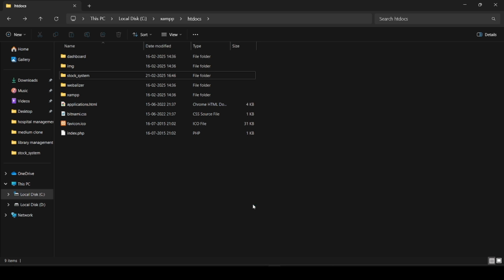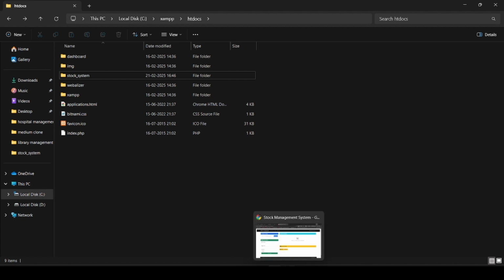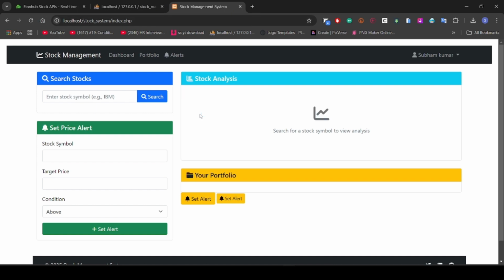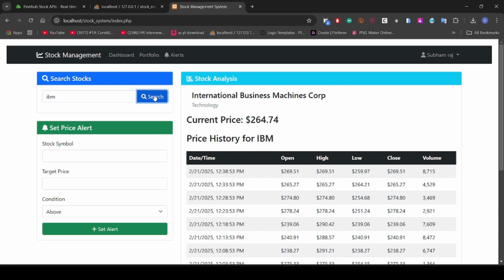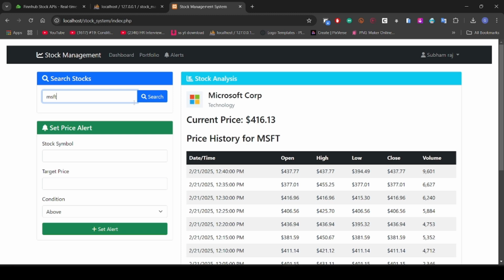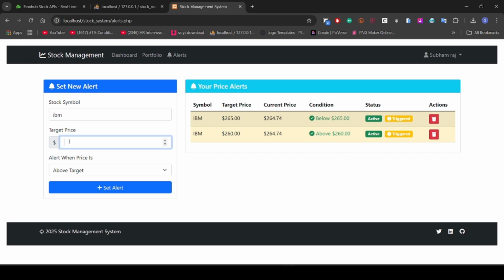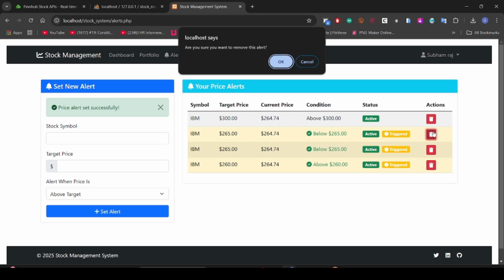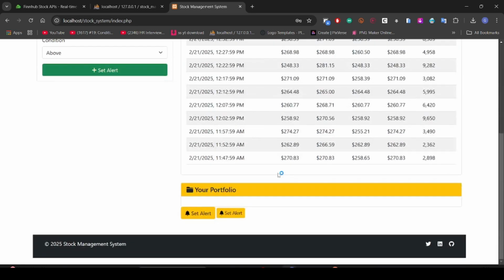Full stack stock management system in PHP | source code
📌 Stock Management System in PHP with MySQL | Full Project + Source Code 🚀

Are you looking for a Stock Management System built with PHP and MySQL? In this video, I’ll walk you through a complete stock management system that helps businesses efficiently manage inventory, track stock levels, and monitor transactions. 💼

✅ How to build a Stock Management System using PHP and MySQL
✅ Step-by-step explanation of the features
✅ Full demo of the project with real-time data
✅ How to set up and run the project on XAMPP Server
✅ Get the source code for free! 🎁

✨ Key Features of Stock Management System:
🔹 User Authentication & Roles – Admin and staff login with secure authentication
🔹 Dashboard – Displays stock summary, low-stock alerts, and recent transactions
🔹 Product Management – Add, edit, and delete products with images & details
🔹 Stock In & Stock Out – Track incoming and outgoing inventory in real-time
🔹 Category Management – Organize products into different categories
🔹 Supplier Management – Maintain records of suppliers and purchase history
🔹 Sales Management – Track customer orders and generate invoices
🔹 Low Stock Alerts – Get notified when stock reaches a critical level
🔹 Reports & Analytics – Generate sales reports, stock reports, and order history
🔹 User-Friendly Interface – Easy-to-use and responsive UI for smooth navigation

Search Quries:
Stock management system in PHP, MySQL, HTML, CSS, JavaScript
PHP stock management system with frontend UI
Stock management system project using PHP and MySQL
How to create a stock management system in PHP
PHP inventory and stock management system
Free stock management system PHP project
Stock tracking system with PHP, MySQL, and JavaScript
Online stock inventory system using PHP
How to manage stock in PHP
Stock management software using PHP
How to fetch stock market data in PHP
PHP stock data fetching using API
Stock data integration in PHP via API
Fetch real-time stock data using API in PHP
How to use Yahoo Finance API in PHP
Fetching stock price using Alpha Vantage API in PHP
Integrating stock API in PHP and MySQL
Stock price API integration in PHP
How to fetch stock data from an API using JavaScript
PHP stock tracking with external API
Stock management dashboard in PHP and JavaScript
Stock market data visualization using PHP and JavaScript
How to build a stock dashboard using HTML, CSS, and JavaScript
PHP stock trend analysis project
Best stock analytics tool using PHP
Creating a stock analytics system with PHP and MySQL
PHP financial market data visualization
PHP and JavaScript stock trend prediction
Stock trading analytics system using PHP
Best PHP libraries for stock market analysis
Stock inventory system with PHP and JavaScript
How to update stock data dynamically in PHP
Stock inventory CRUD operations in PHP
How to implement stock-in and stock-out features in PHP
PHP MySQL inventory management with API
Inventory management with stock tracking in PHP
PHP and MySQL-based warehouse stock system
How to track product stock in PHP
Stock availability checker using PHP and MySQL
Inventory management system UI design using HTML and CSS
How to design a stock management system UI in HTML and CSS
Stock management dashboard UI using HTML, CSS, and JavaScript
JavaScript-based stock management UI template
Responsive stock tracking web app using HTML and CSS
Best stock management UI framework in JavaScript
PHP stock inventory system with Bootstrap
How to use Tailwind CSS for stock dashboard design
Stock tracking dashboard UI using HTML and CSS
Best front-end framework for stock management system
Stock inventory system with JavaScript validation
MySQL database design for stock management system
How to store stock market data in MySQL using PHP
Stock inventory database schema in MySQL
PHP and MySQL stock record management
Stock data storage and retrieval using PHP and MySQL
Stock price history storage in MySQL database
Database design for inventory and stock management
How to create stock tables in MySQL
Managing stock database with PHP and SQL queries
Stock transaction tracking using MySQL
How to fetch stock data using JavaScript API
Display stock price in real-time using JavaScript
Stock chart using JavaScript and PHP
Dynamic stock price updates using JavaScript
JavaScript stock price prediction model
How to make a stock ticker using JavaScript
Stock trading dashboard using JavaScript and PHP
JavaScript-based stock price alerts system
Integrating stock market graphs using JavaScript
WebSockets for real-time stock updates in JavaScript

👨‍💻 Tech Stack Used:
✅ PHP, MySQL, HTML, CSS, JavaScript, Bootstrap